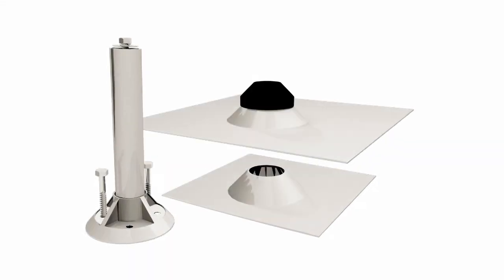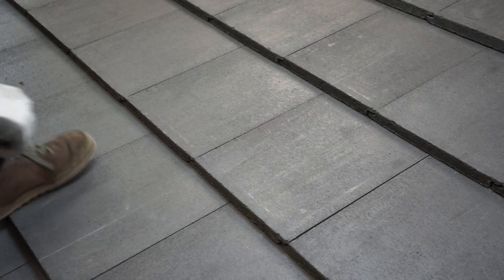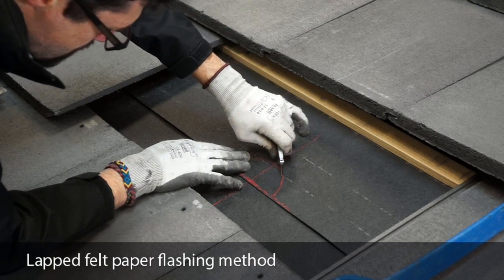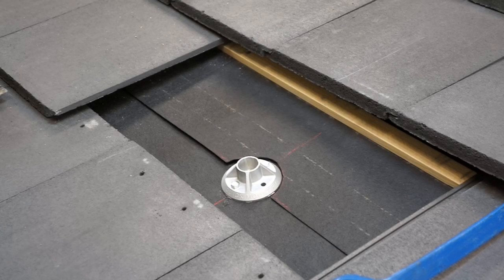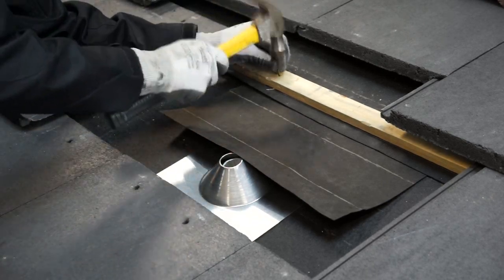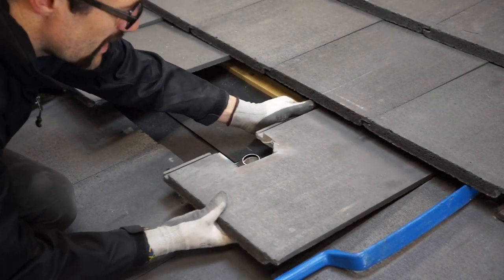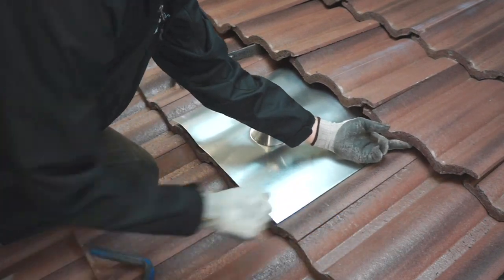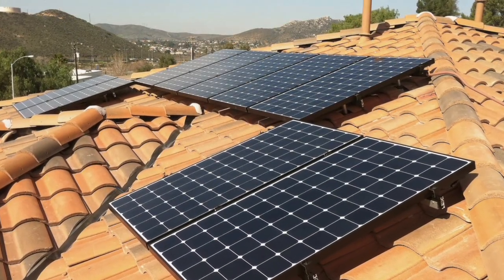Installing the Universal Tile Mount